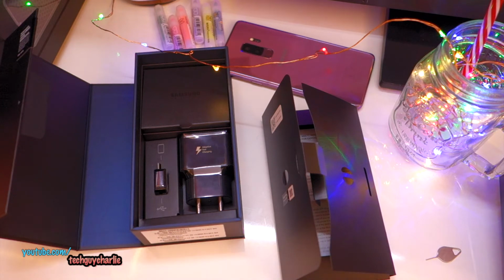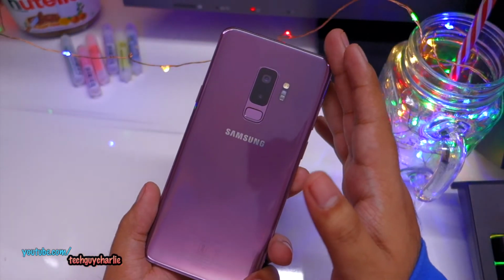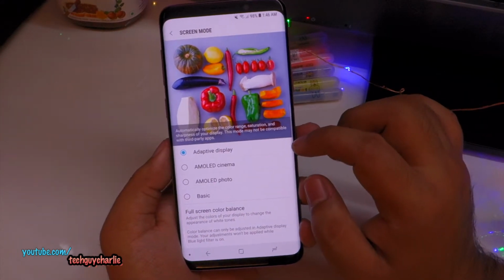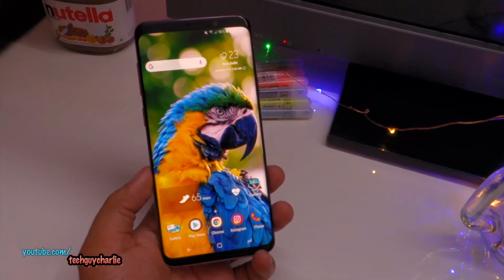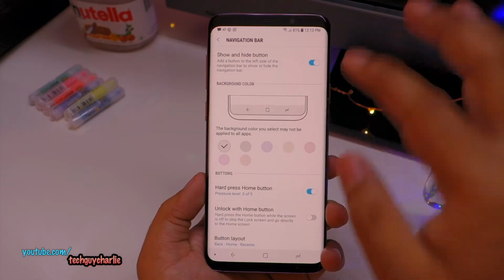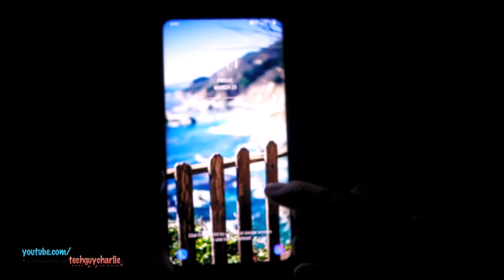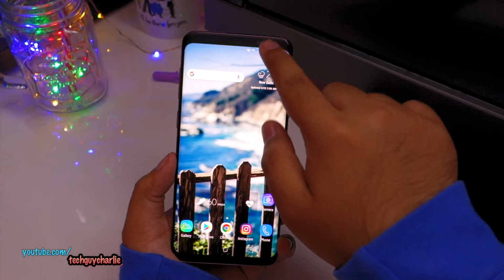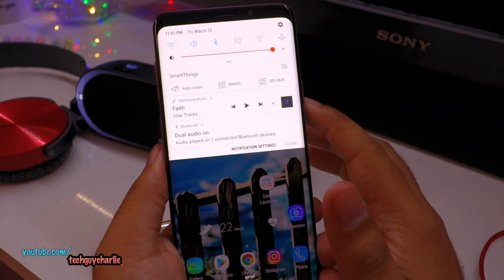Samsung Galaxy S9+ (part-1) In depth review design, screen, speakers, features, customization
Intro: 0:00
What’s inside the box: 0:50
Hardware/Design tour of the Galaxy S9+: 2:38
Size comparison how it feels In hand: 7:02
Ultra widescreen = more content in apps but crop in videos: 8:25
Don’t worry about screen burn in on OLED screens: 10:10
Infinity Display tour of the S9+: 10:50
Whats inside Display settings: 11:30
Image saturation control and tweaks HDR compliance: 12:00
Edge touch rejection: 12:48
Always on display: 13:22
Clock face and widgets for Always on display: 13:50
Where I get my wallpapers from?: 15:57
Customize your Galaxy: 16:15
Video wallpaper on lockscreen: 17:30
Themes from Samsung store 18:40

S9+ Software tour and features:
Edge Screen: 20:10
Edge Lighting notifications: 21:13
Customize the Android navigation bar, rearrange buttons: 22:00
How to hide the navigation bar: 22:35
Taking screenshots in style with gestures: 23:18
Screenshot the entire webpage in one go: 23:40
Notification Glance: 24:33
Disable notifications from certain apps: 25:07
One handed mode: 25:22
Pull down notification from anywhere on the home screen: 26:02
Dual messenger is possible: 26:46
Biometrics and security fingerprint and iris unlock: 27:31
Secure folder to hide your ‘personal’ stuff: 28:42
Music players: 29:22
Sound Quality: 30:04
Loudspeaker test and comparison with Xperia XZ Premium: 31:46
Battery life: 33:18
Device maintenance and Battery saving features: 34:46
Bluetooth Dual Audio: 37:07